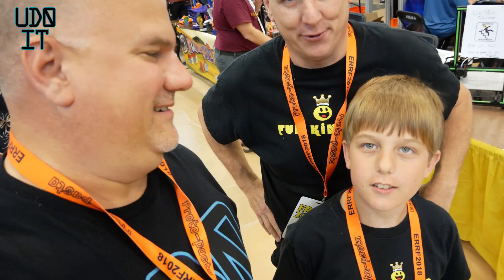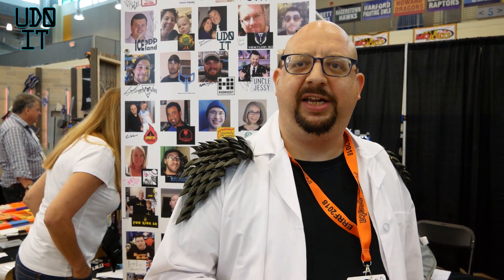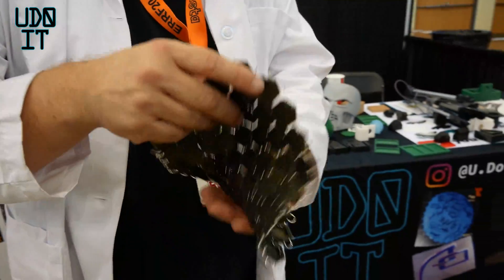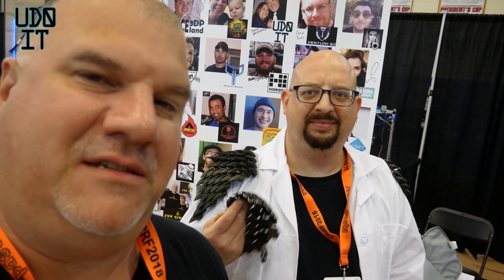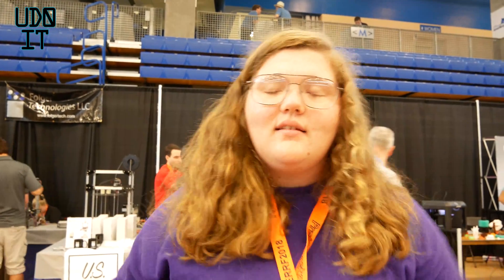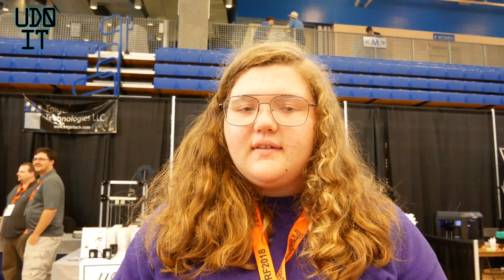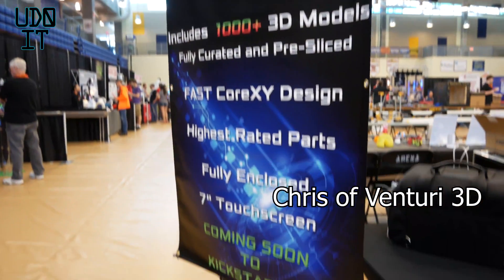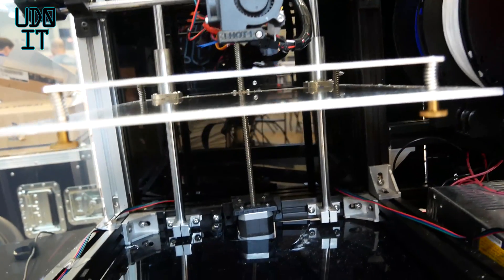Wait.. What?? 3D Printed Dragon Scales are Real! Fun King 3D, David Shorey, Venturi 3D, Becky Button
Wait.. What?? 3D Printed Dragon Scales are Real! ERRF2018 Interview Series Featuring Glenn and Xander of Fun King 3D, David Shorey of Shorey Designs, Chris Lane of Venturi 3D and Becky Button also known as The Einstein Unicorn. These interviews were conducted at ERRF2018 on June 23rd and June 24th by UDoit2. This was an event that was held at the APGFCU Arena in Bel Air, Maryland to be a large show and tell of 3D printing enthusiasts. Use the jump points below to quickly navigate throughout the video.

0:01 Fun King 3D
1:24 David Shorey
4:16 Becky Button
6:03 Chris of Venturi 3D

Filament in my inventory:
Inland Filament
Hatchbox Black
Repkord Purple Haze Filament
Sainsmart PLA
eSun Orange PLA
Smartbuy Green PLA
eSun PETG Green
eSun PETG Black
Hatchbox PLA Red
MatterHackers MHBuild Series